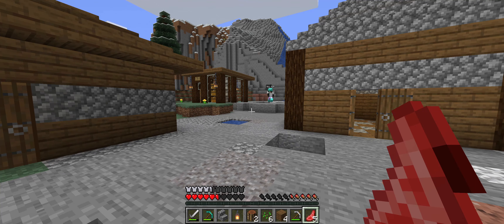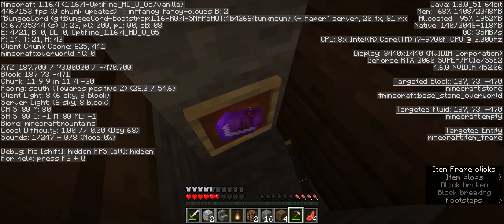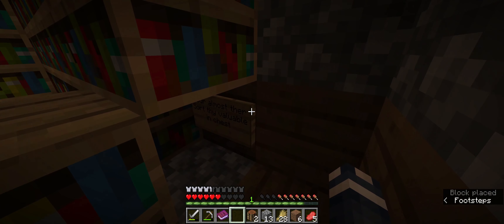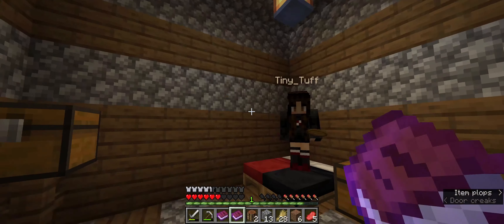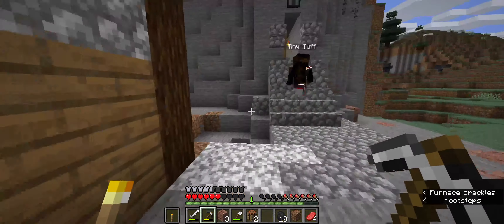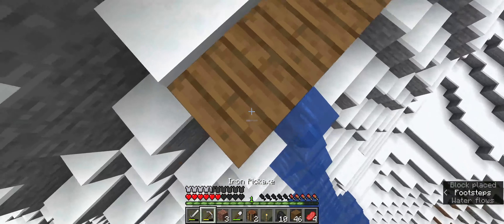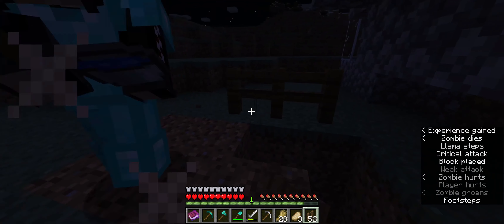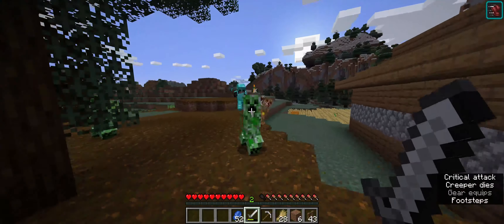Minecraft Survival 4: The Scavenger Hunt!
Hey welcome back! Please check out the q20 fletcher! More episodes coming very soon. See you then...PEACE !